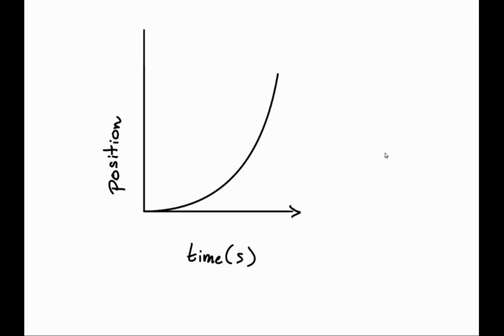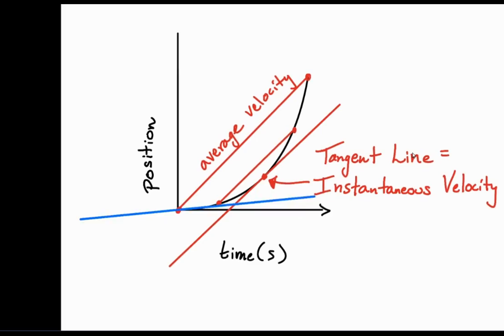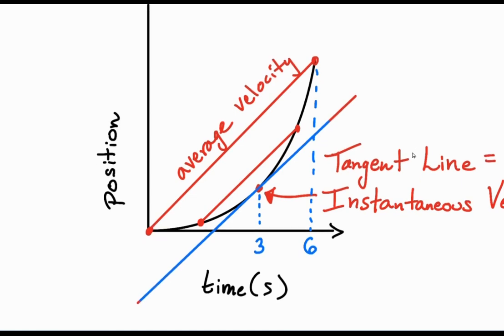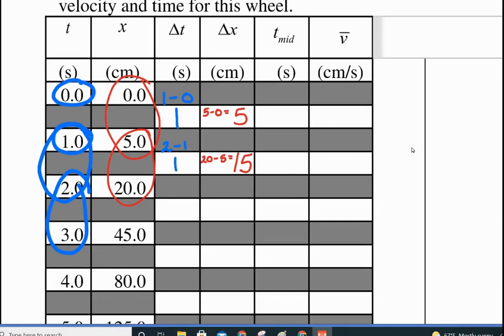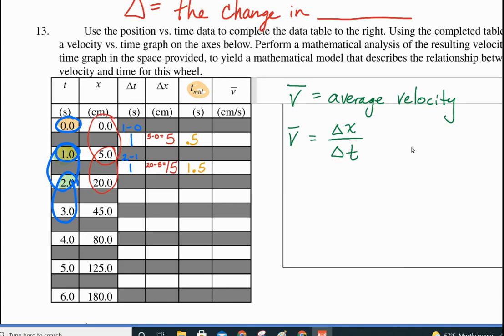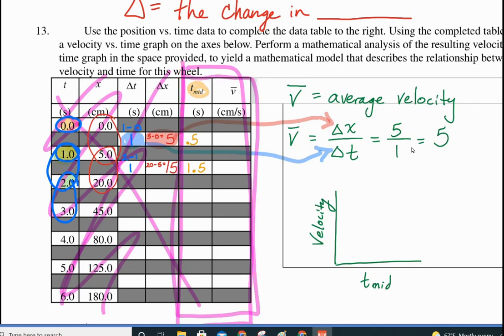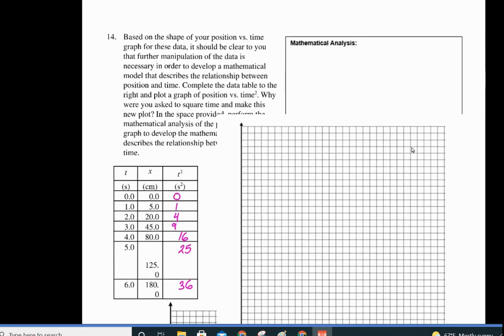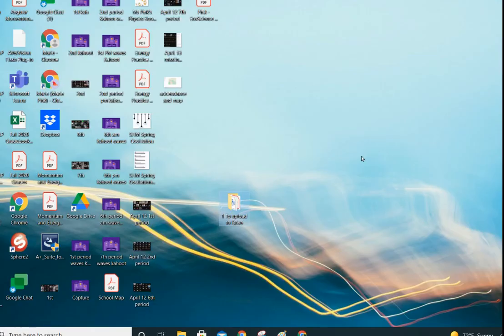Topic 3 Worksheet 1 part 2 Instructions Video